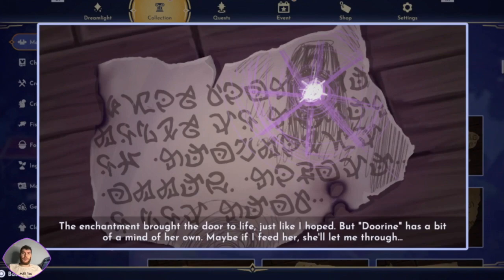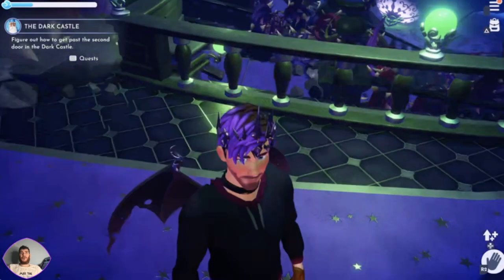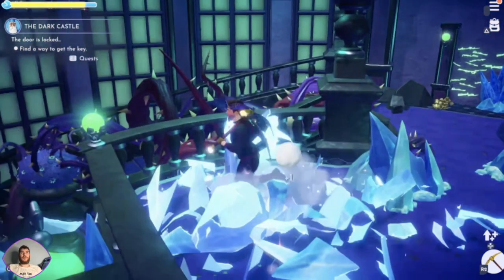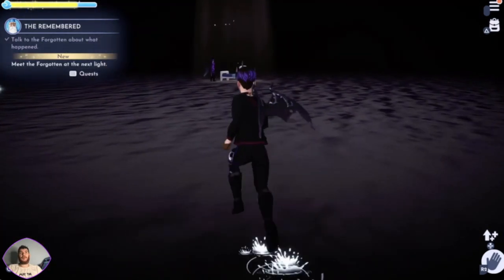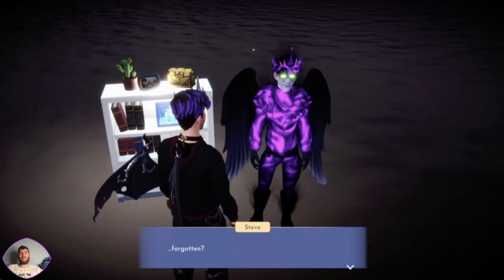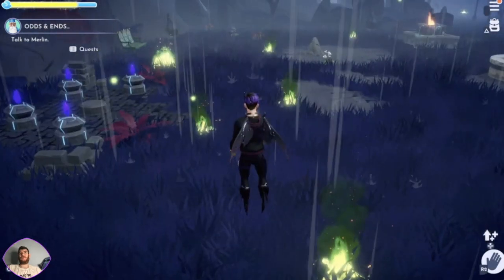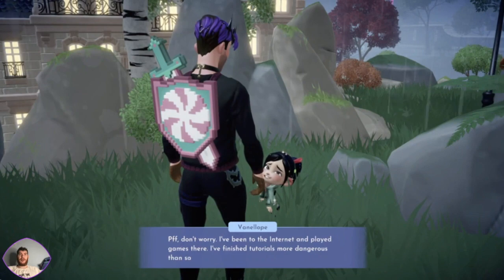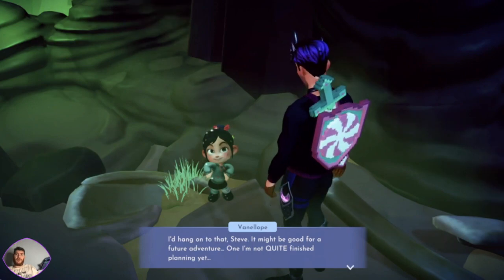Disney Dreamlight Valley Part 128 - Coming face to face with The Forgotten. Is this the end?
We are in The Forgotten's dark castle and working our way to The Forgotten himself eventually coming face to face.

Can we help the Forgotten?
Can we fix the cracks?
Is this the end?